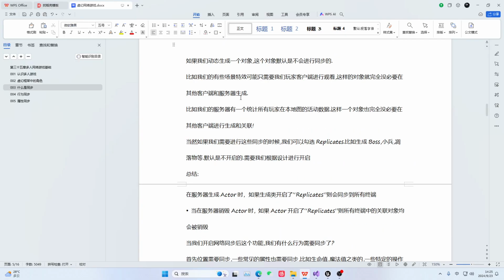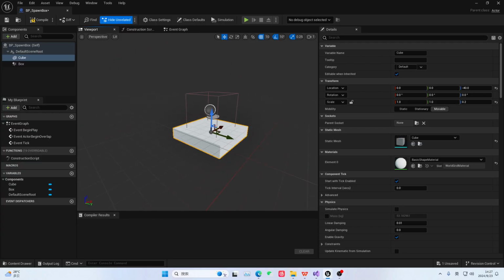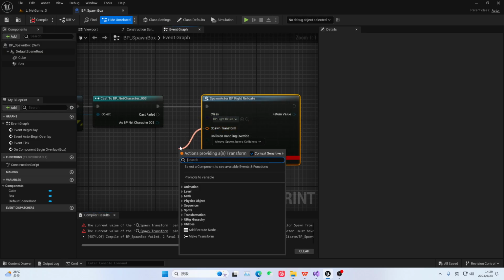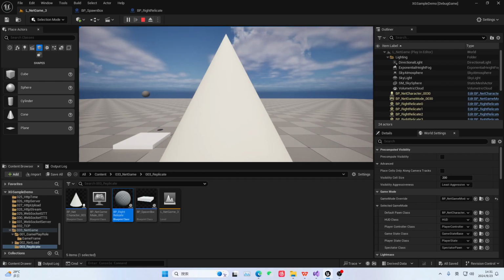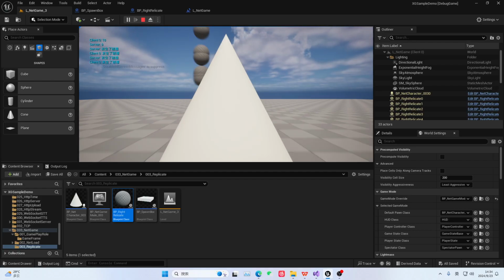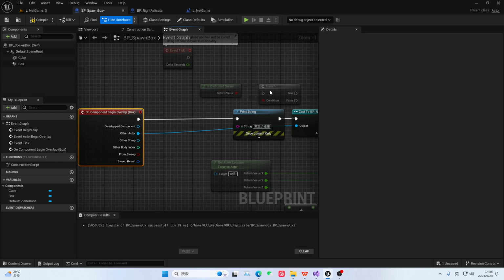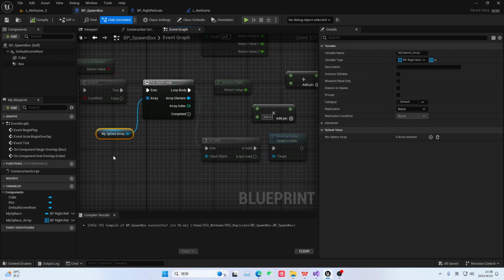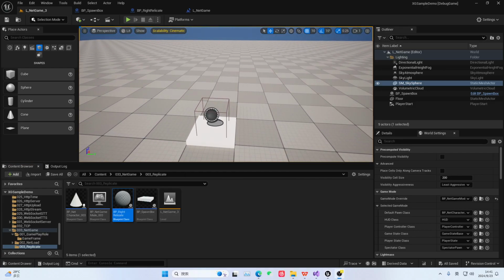UEC++ From Basics to Advanced | M35-005: Server-Controlled Actor Spawning and Destruction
This lesson demonstrates the correct pattern for dynamic Actor spawning and destruction in multiplayer. The golden rule: spawn and destroy Actors only on the server. If the Actor class has Replicates enabled, the spawned instance will automatically synchronize to all clients.

The instructor shows a Blueprint example with a collision-triggered spawn box that creates a replicated sphere. The common mistake of spawning on both server and client (causing duplicate Actors) is demonstrated, followed by the fix: checking HasAuthority before spawning. When the server destroys an Actor, all replicated copies on clients are also destroyed.

This lifecycle management is essential for projectiles, dropped items, and any dynamically created gameplay objects in a networked environment.